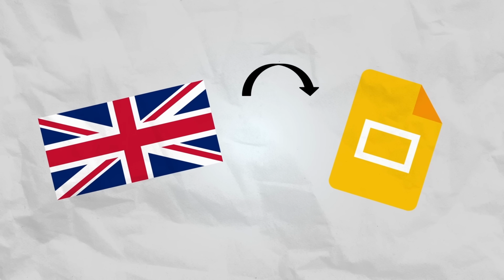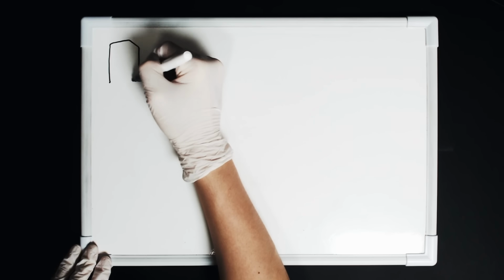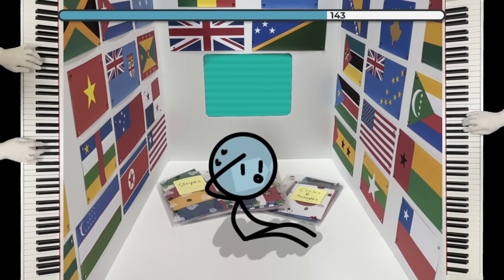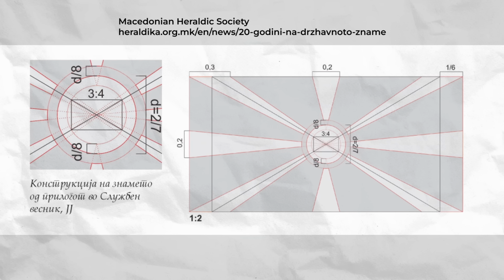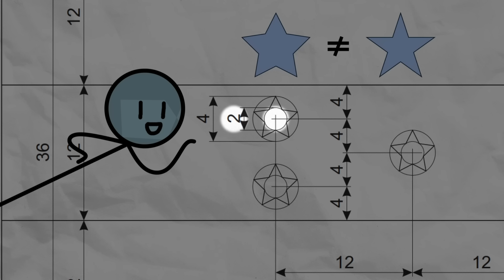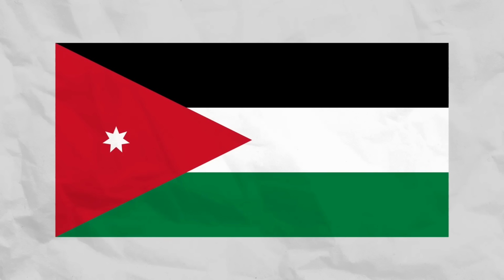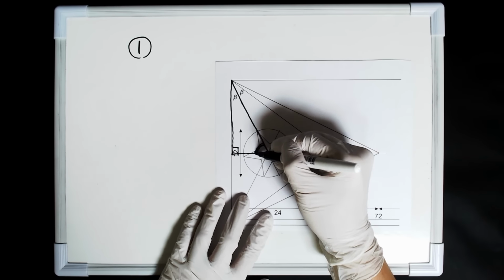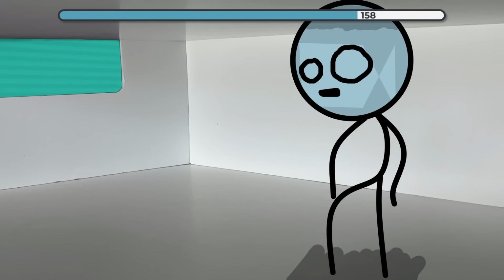Can You Draw Every Flag in Powerpoint? (Part 2)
Now onto STARS! How many flags can I draw?

Errors:
At 32:16, the background is supposed to show the flag of Timor-Leste fading in. The number at the top is supposed to go from "157" to "157?" because I haven't succeeded in drawing the flag completely.

00:00 Prologue - UK
01:12 7. Reach for the Stars
11:26 ∞. The Neverending Flag Gauntlet
18:00 One life left
26:48 No time to break
32:18 Half life left
37:32 End